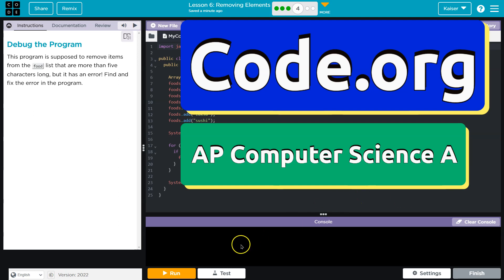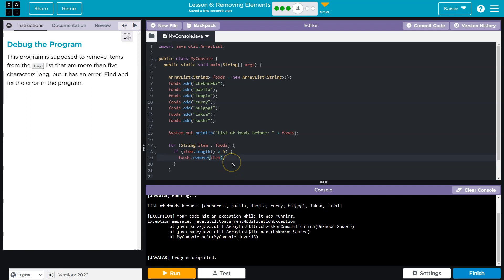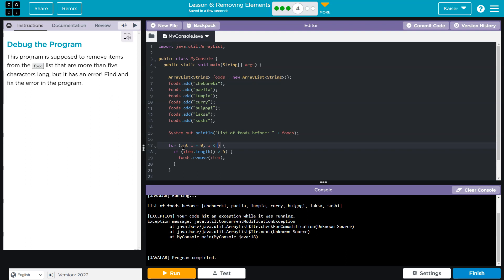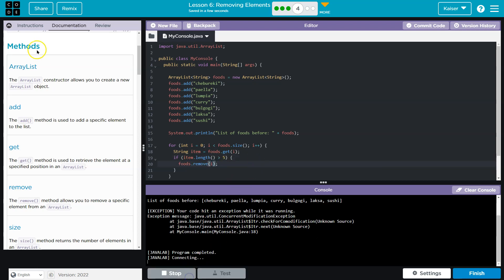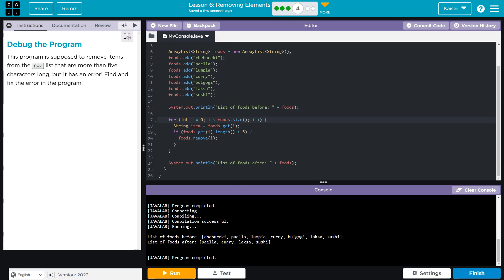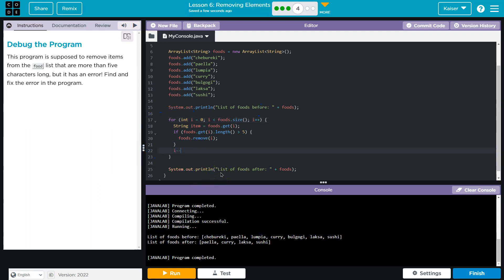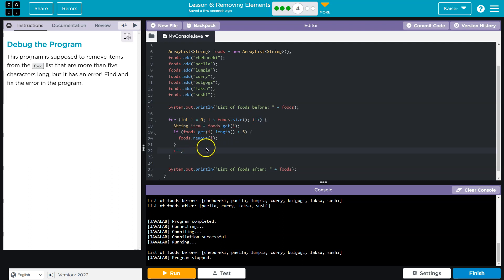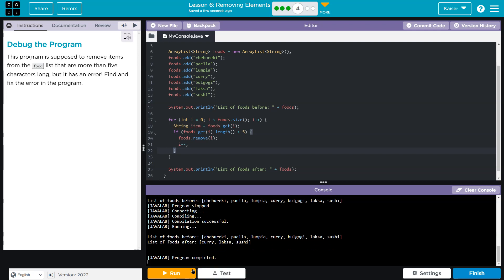Code.org Lesson 6.4 Removing Elements | Tutorial with Answers | CSA Unit 6